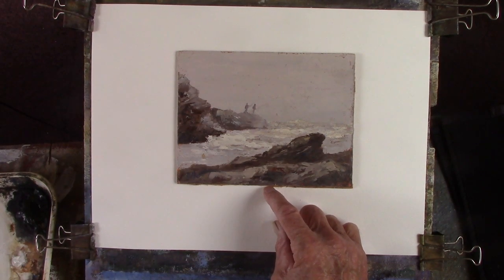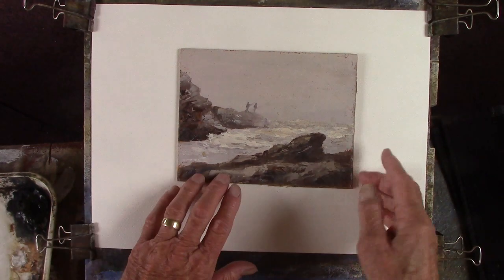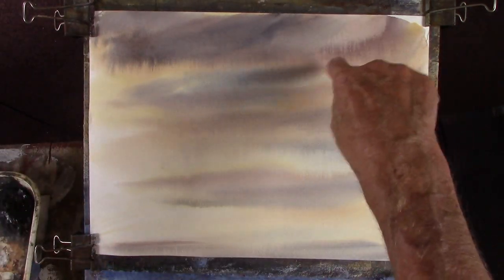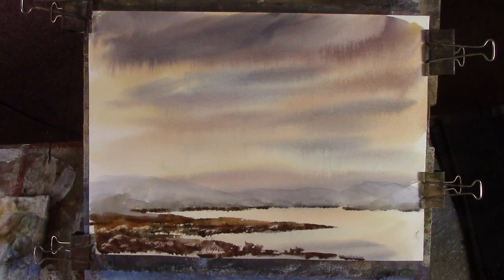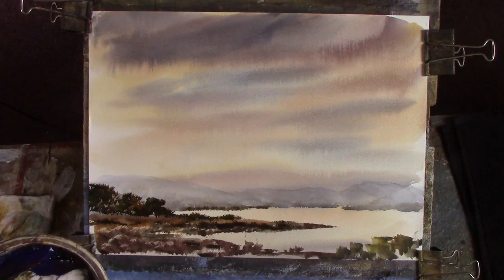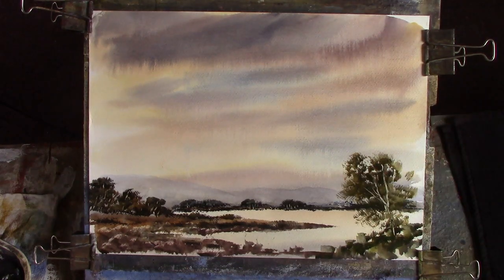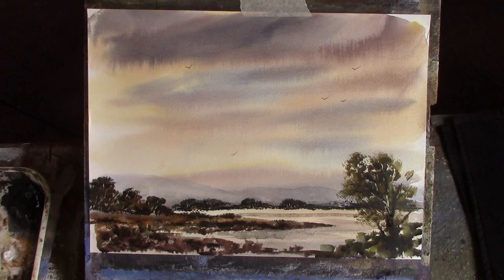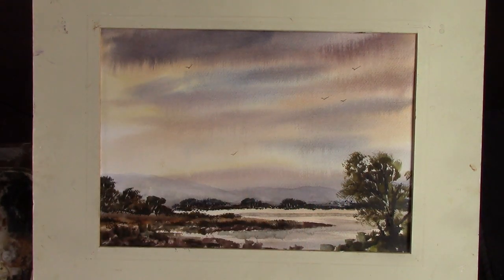Changing sky over a lake. Watercolour.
Lakeland reverie.